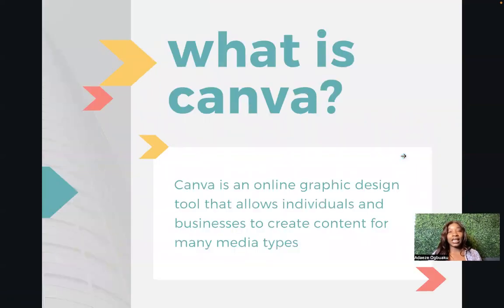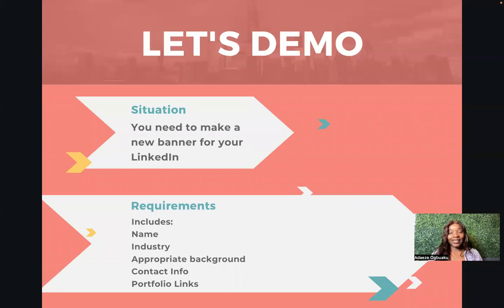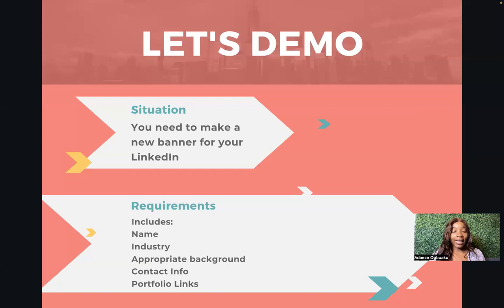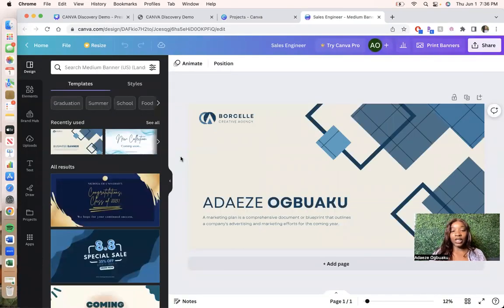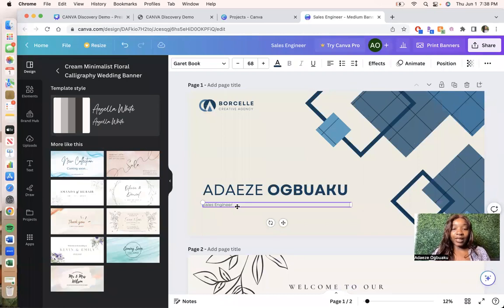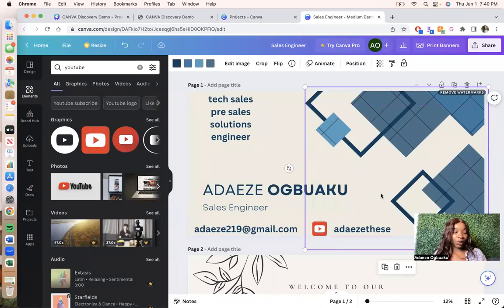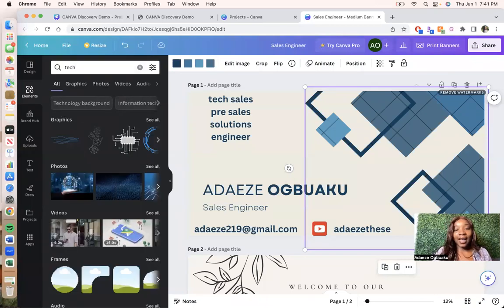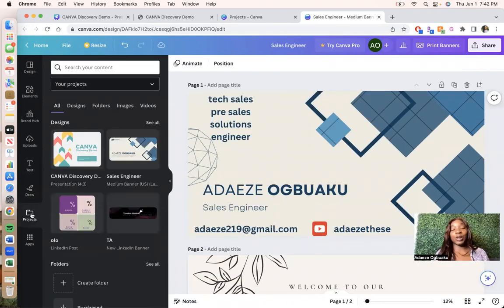Canva Discovery Demo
This Demo Covers the Canva software! This demo is for practice purposes, but I definitely resonate with the Canva product.